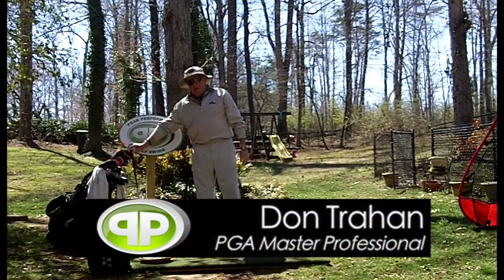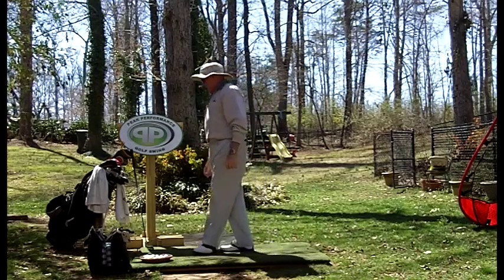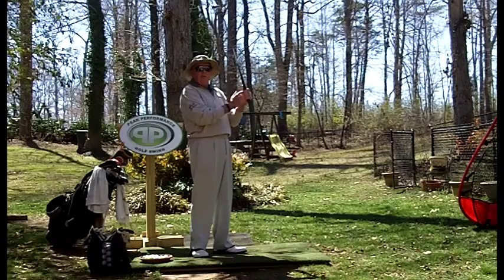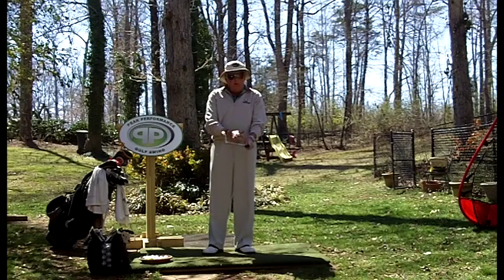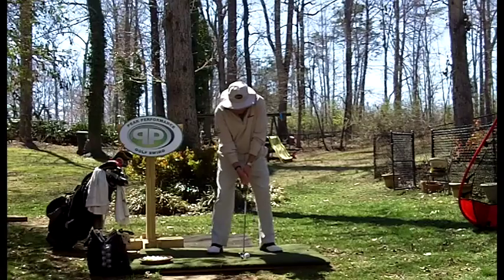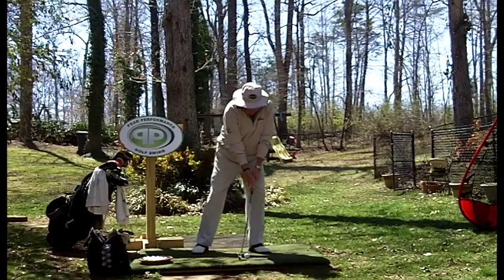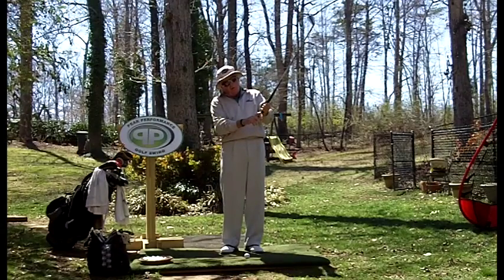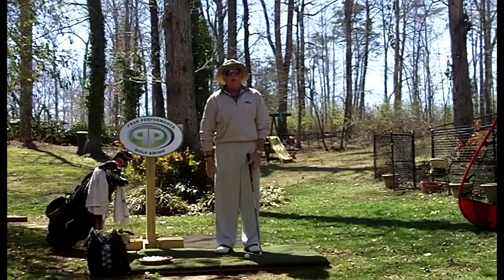Golf Tips: Good Grip is Critical to Success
Today's video addresses the importance of grip and some of the common mistakes amateurs make when holding a golf club.